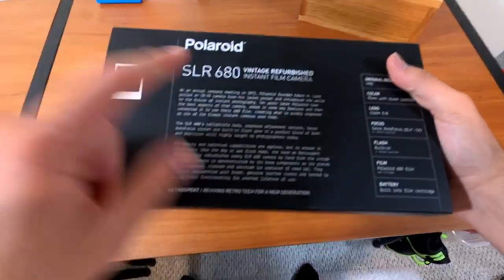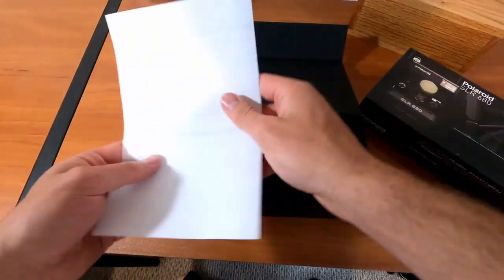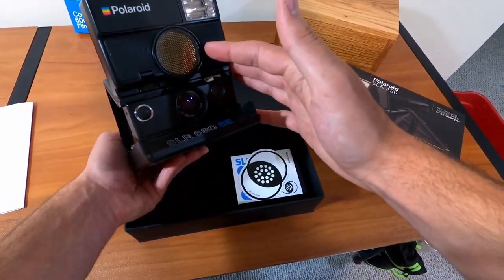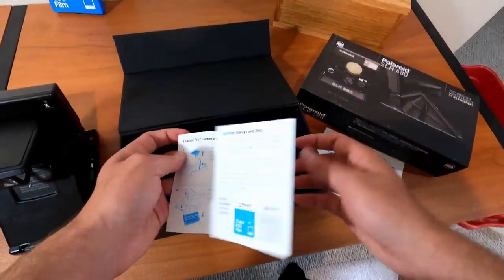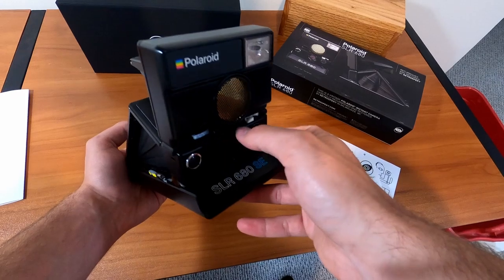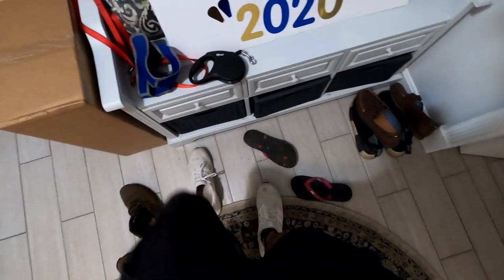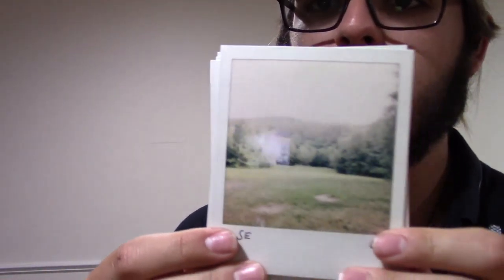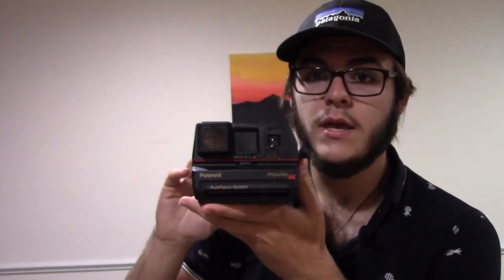Polaroid 680 SE Retrospekt Refurbished Unboxing and Review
I got my Polaroid 680 back from Retrospekt and I do a unboxing and quick review of it.